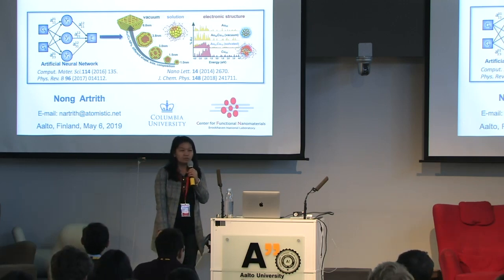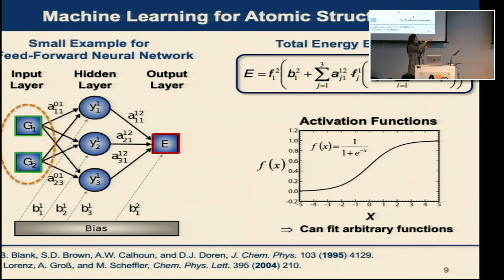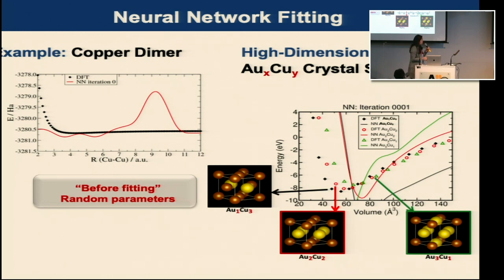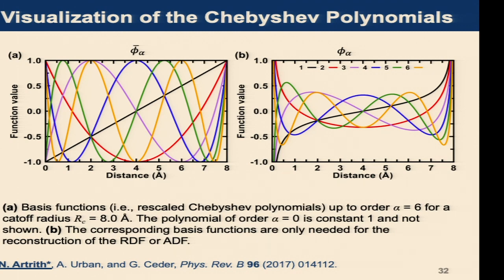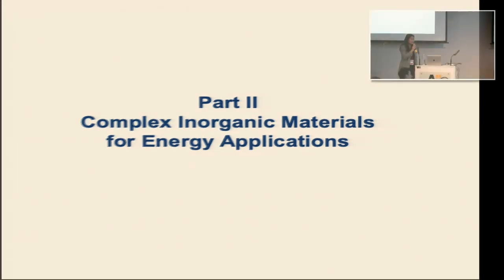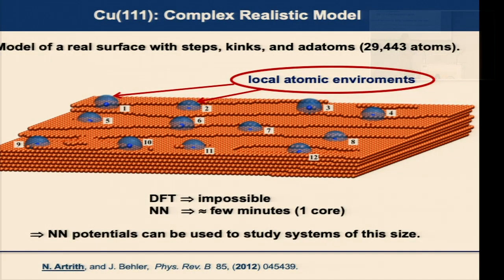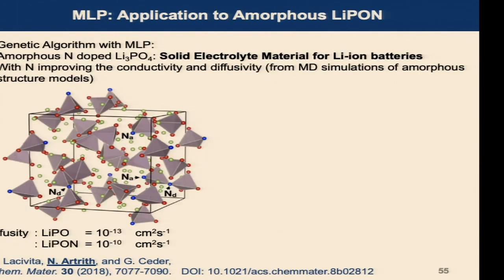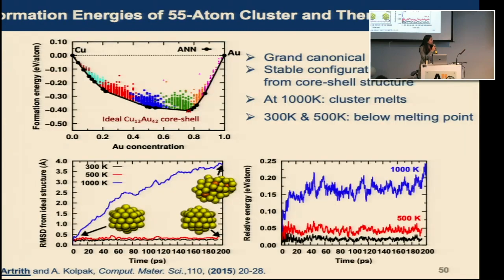ML4MS 2019: Nongnuch Artrith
Nongnuch Artrith (Columbia University, United States): "Development of efficient and accurate artificial neural network potentials for the simulation of complex materials"